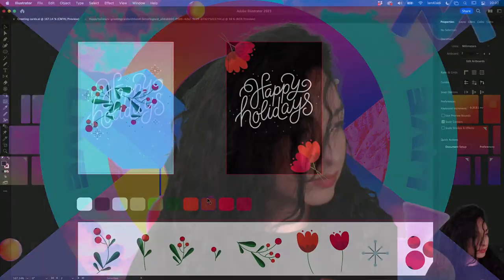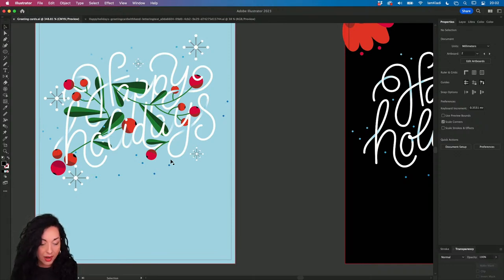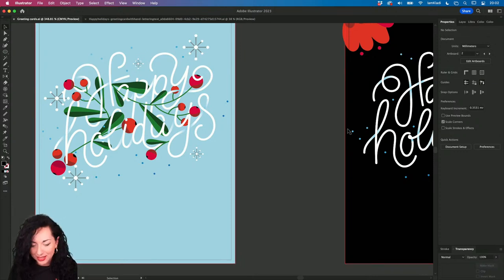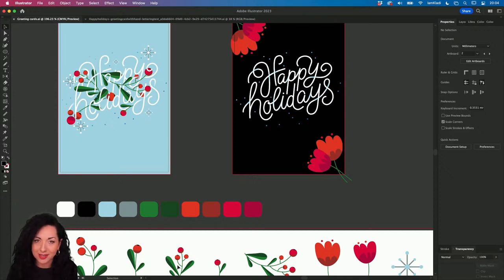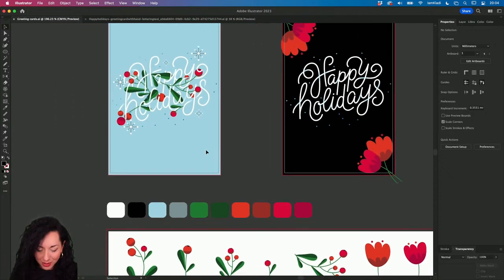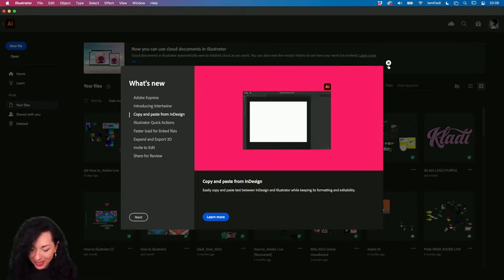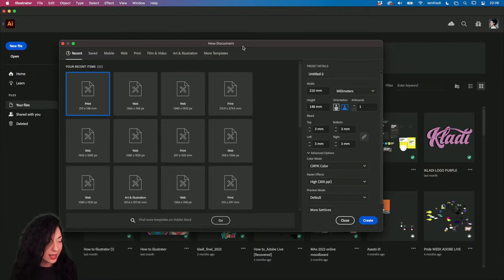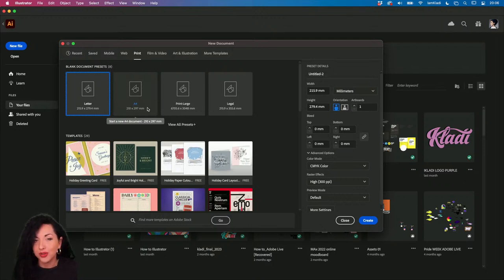How To Design a Holiday Greeting Card with Kladi from Printmysoul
Create a fun holiday card by customizing Adobe Stock illustrations and making your own!  Join Kladi from Printmysoul as she will show you the quickest way to use CC libraries to organize and access your graphics and export your card file for print using Adobe InDesign!

Kladi is a Visual Strategist at Studio Printmysoul based in Manchester, England

00:00 Start
2:20 Today’s project
5:00 Illustrator What’s New panel
6:35 Creating a new document
15:05 Saving your document
25:25 Using Creative Cloud Libraries
27:05 Browsing Adobe Stock
32:48 How to add a color to CC Libraries
37:30 Using vector text
43:25 The Layers panel
44:40 Creating a snowflake